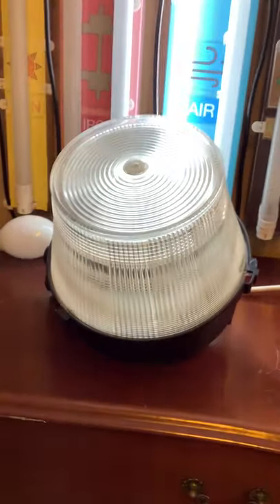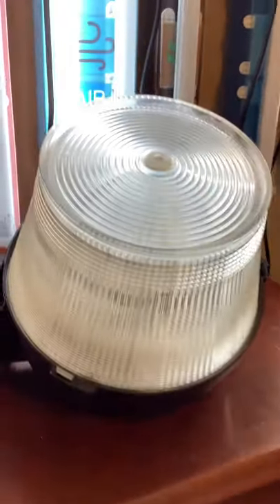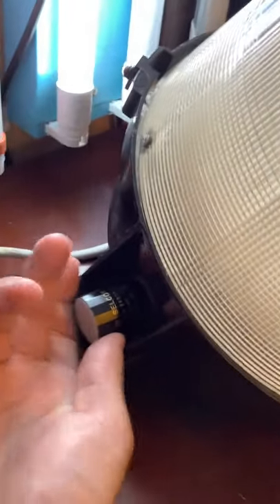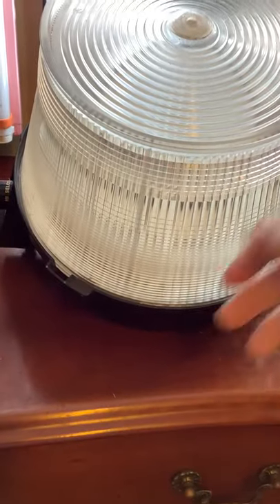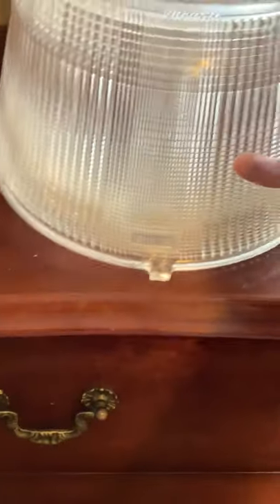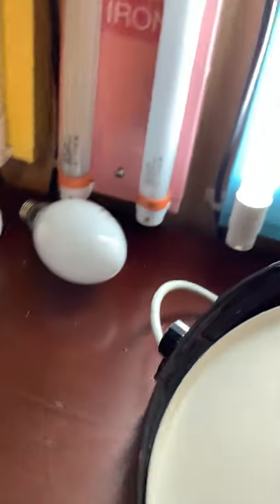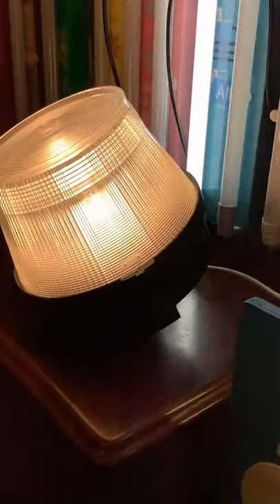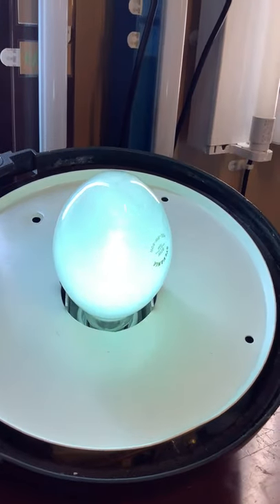Sylvania B2223 Street light